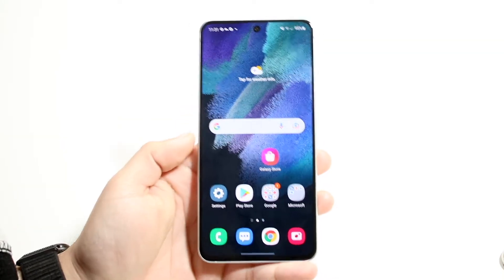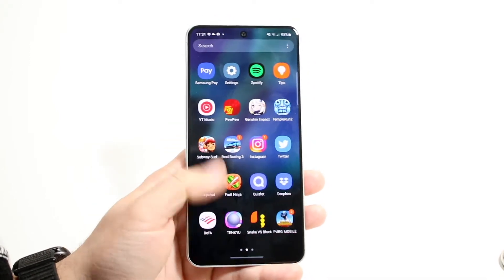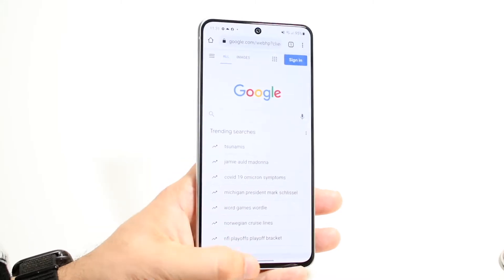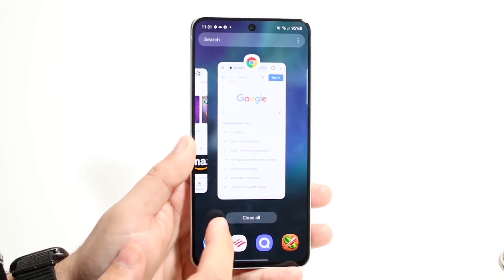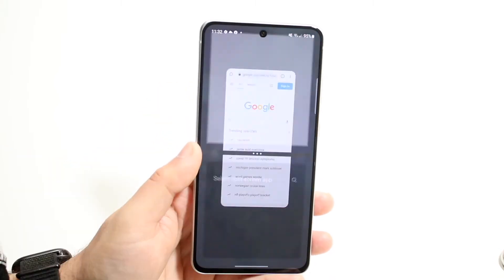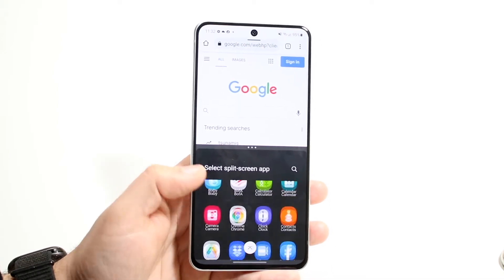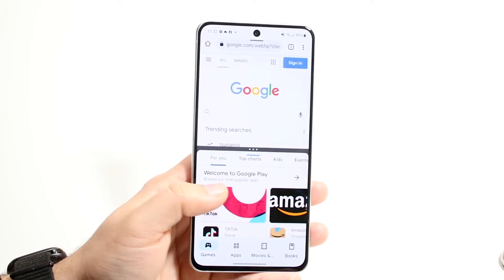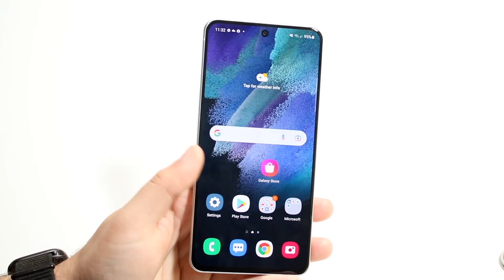How To Split Screen Multitask On Samsung Galaxy S21 FE!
Here is exactly How To Split Screen Multitask On Samsung Galaxy S21 FE!